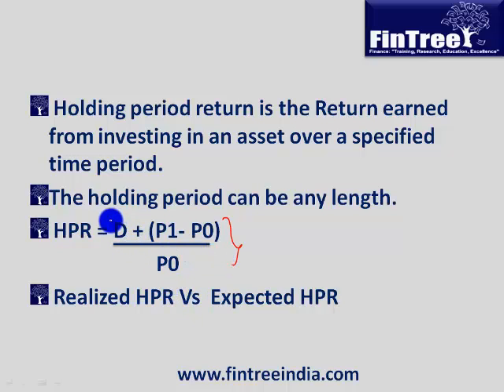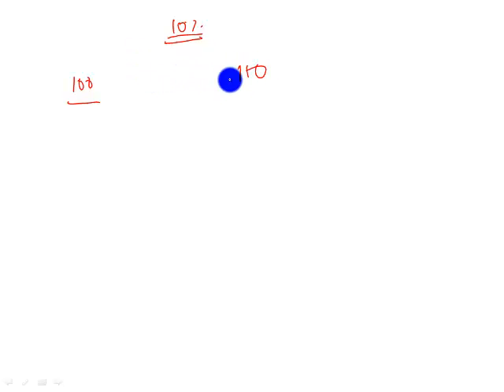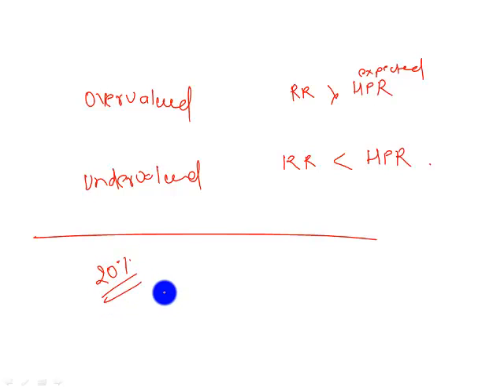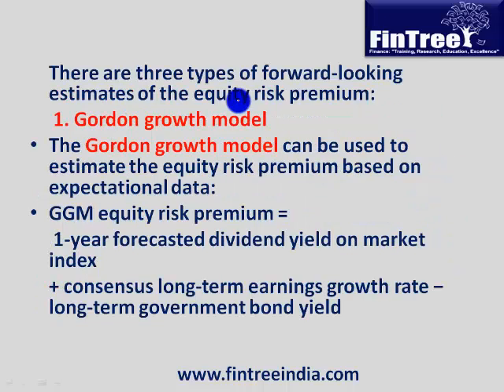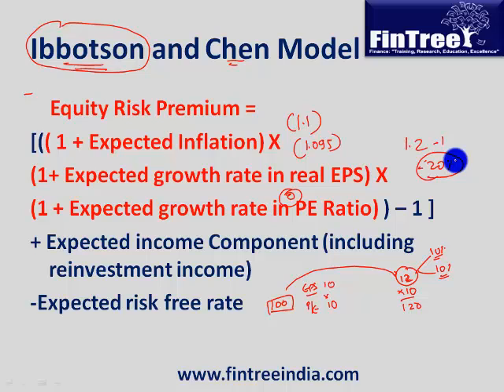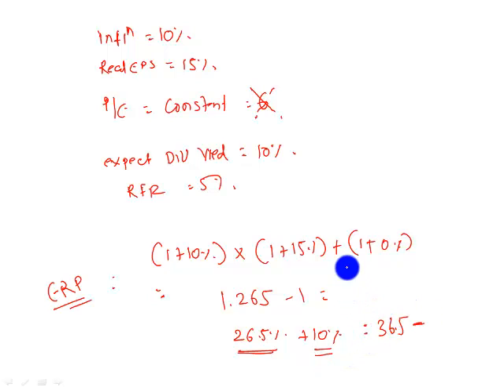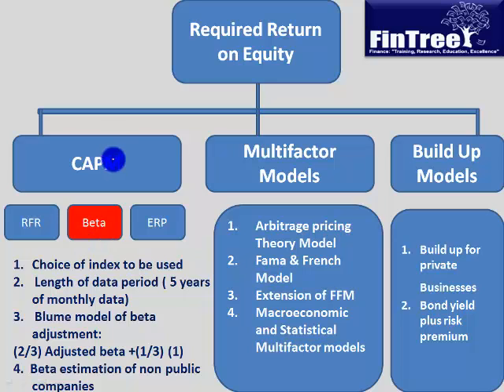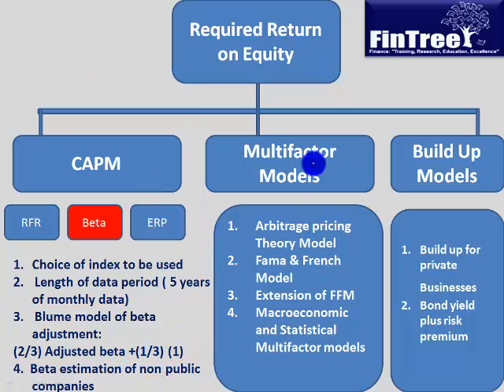CFA level II- Equity Valuation- Return Concepts- Part I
To know more about CFA/FRM training at FinTree, visit:
Video recorded during live classroom session at FInTree for CFA level II, Equity Valuation, Return Concepts. The video covers following major areas

1. Realized holding period return
2. Expected holding period return
3. Required return
4. Return from convergence of price to intrinsic value, discount rate, and internal rate of return
5. Equity risk premium using historical and forward-looking estimation approaches.
6. Gordon growth model
7. Macroeconomic models
8. Ibbotson and Chen Model
9.Required Return on Equity
10.Arbitrage pricing Theory Model
11. Fama & French Model
12. Extension of FFM
13. Macroeconomic and Statistical Multifactor models